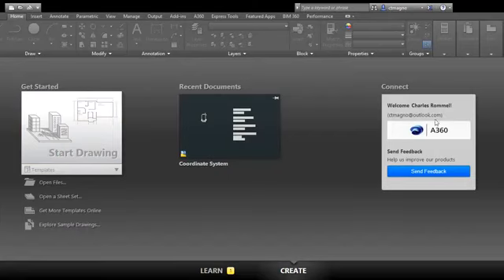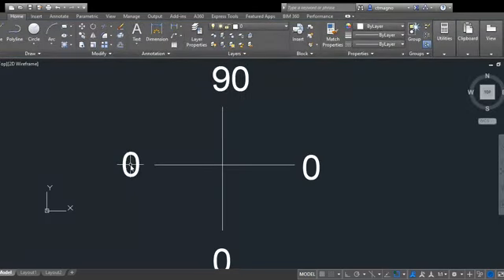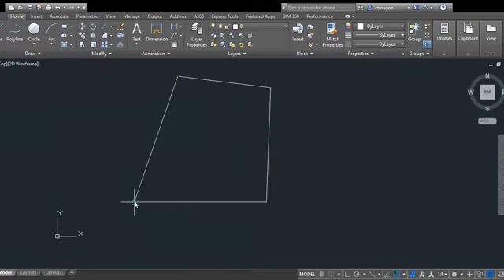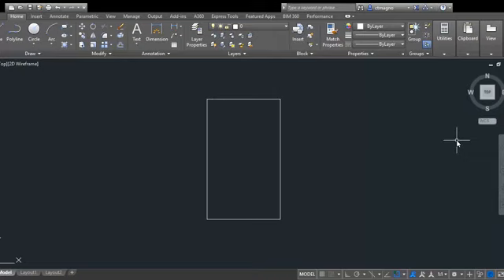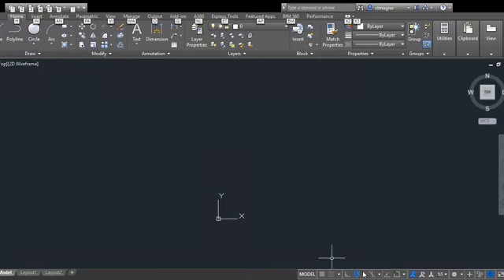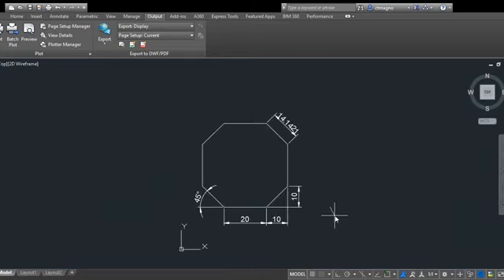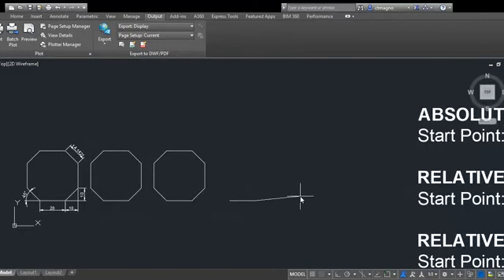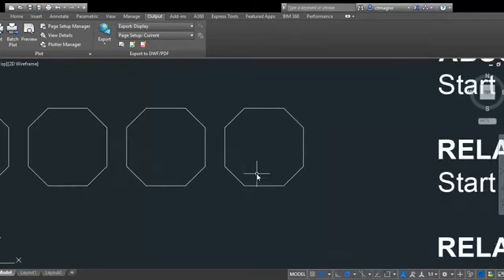AutoCAD Coordinate Systems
Today, we will discuss about the basic things to do in AutoCAD such as selection and we will be discussing the AutoCAD Coordinate Systems.